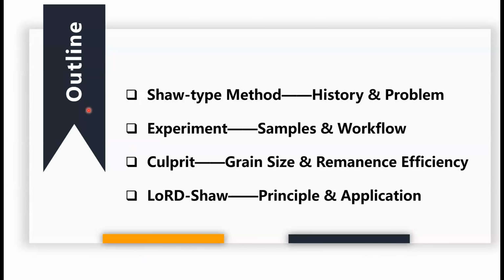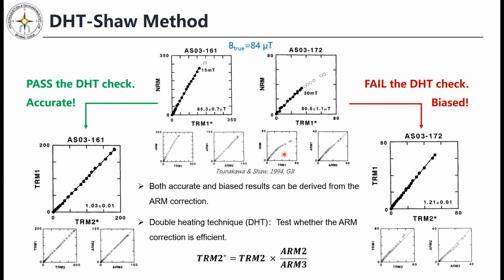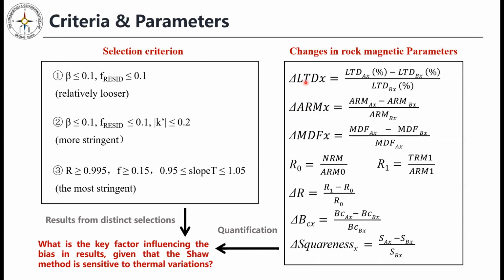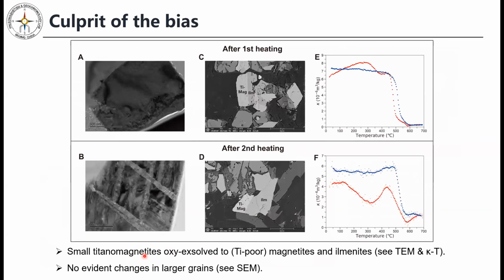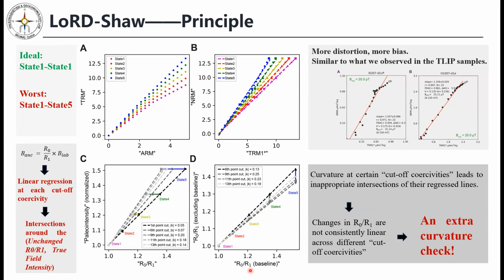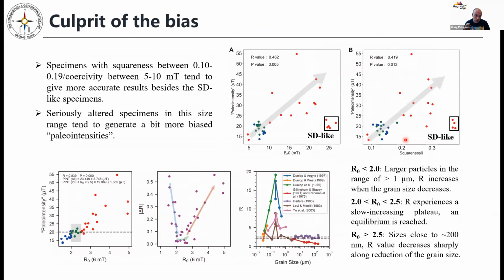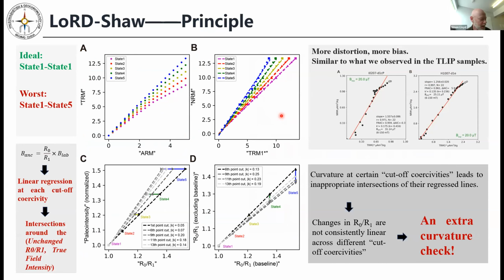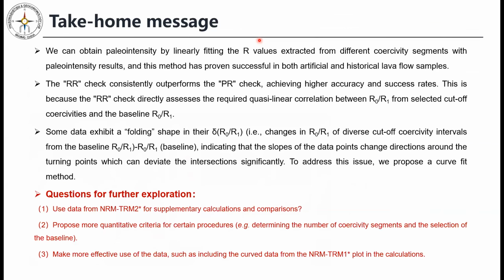MagNetZ With Kaixian Qi (2025/06/25) - Reasons Behind Bias in the Shaw Paleointensity Method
Catch the Culprit and Judge It by LoRD-Shaw: Reasons Behind Bias in Paleointensity Estimation in the Shaw Method and an Innovative Calculation Approach

and can be referenced with the doi: 10.7288/V4/ERDA/2766

Title: Catch the Culprit and Judge It by LoRD-Shaw: Reasons Behind Bias in Paleointensity Estimation in the Shaw Method and an Innovative Calculation Approach
Author: Kaixian Qi from the Chinese Academy of Sciences, China

Paleointensity records are vital for understanding the Earth’s evolution, but obtaining accurate paleointensity is a challenging task. The Shaw-type method, a widely-used paleointensity protocol, produces biased results occasionally despite strict selection criteria. By examining the relationships between “paleointensity” results and rock magnetic parameters from a pseudo-Tsunakawa-Shaw experiment, we ascertain that changes in the ratio of thermal to anhysteretic remanent magnetization (R) are proportional to bias in paleointensity, especially prominent in samples with hundred-nanometer-scale magnetic grains, and thus proved to be the culprit for the bias. Furthermore, we develop a method exploiting the Linear regression of R with Diverse cut-off coercivity intervals for estimating Shaw-type paleointensities (LoRD-Shaw). This approach leverages the previously mentioned correlation and employs the intersections of regression lines to derive accurate paleointensity values. By incorporating a curve-fitting technique for samples exhibiting a "folding" phenomenon, the LoRD-Shaw method produces highly accurate results in both modern lava flows and synthetic samples, effectively mitigating paleointensity bias caused by thermal alteration. It will then enhance the acquisition of high-precision paleointensities for constraining the geodynamo evolution.

00:00 - Intro
00:30 - Presentation
31:35 - Questions
45:18 - Announcements